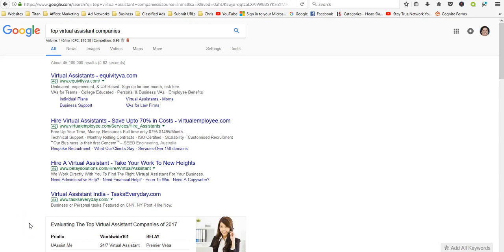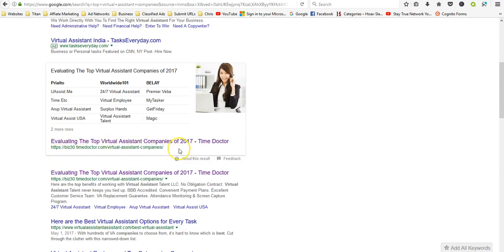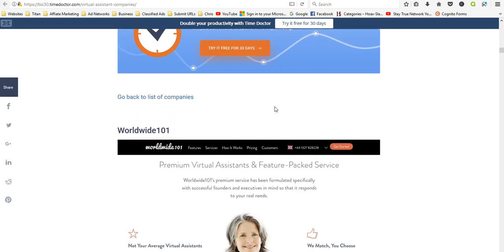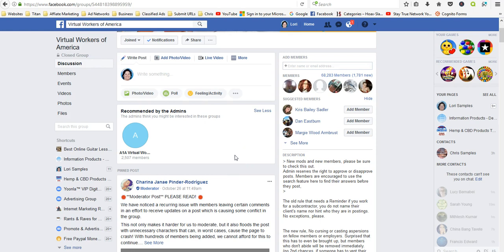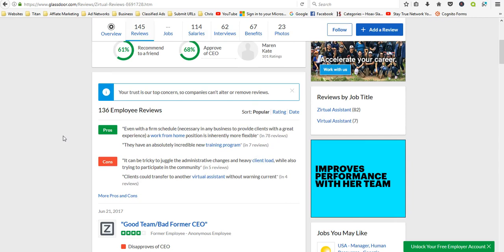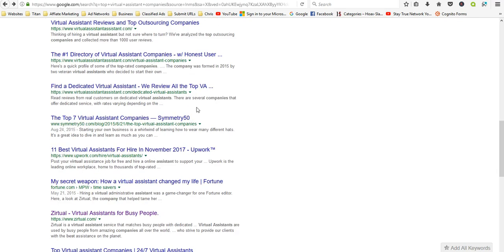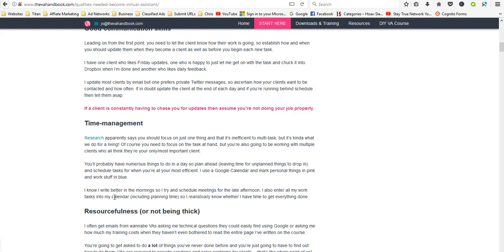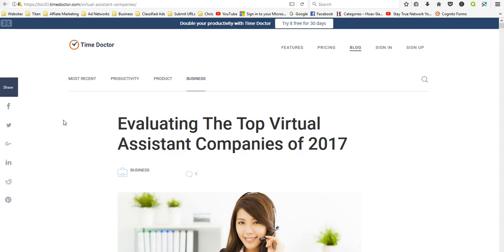Virtual Assistant Jobs | Work From Home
Virtual Assistant Jobs | Work From Home - Learn how to search for the top virtual assistant companies hiring.

How to get the most current companies that hire virtual assistants.
Learn what skills virtual assistants need to possess.

Virtual Assistant companies come and go, so it is important to understand how to search for the most current and update information .